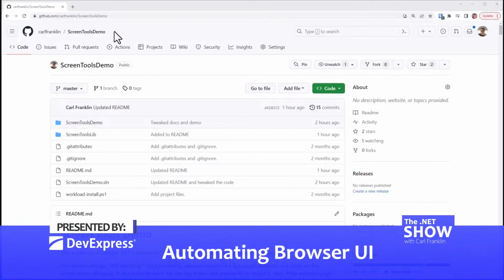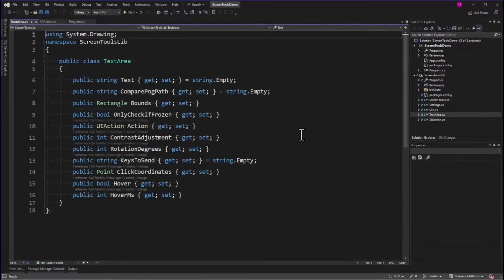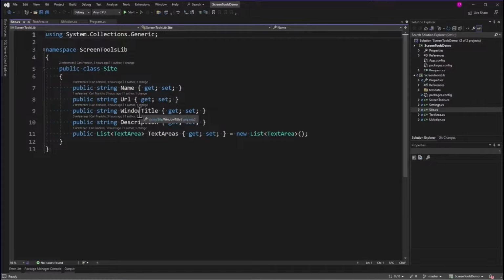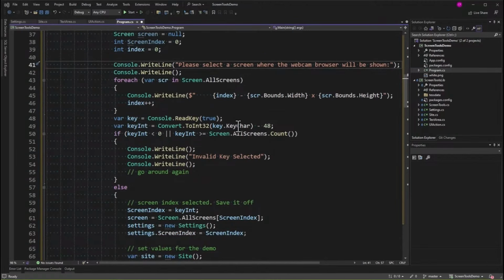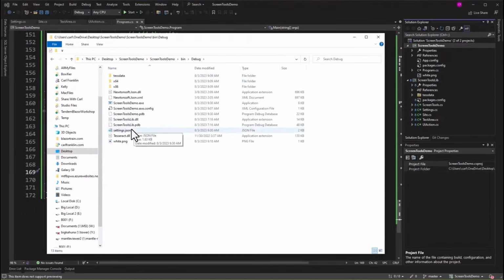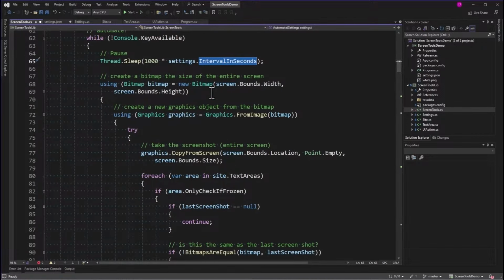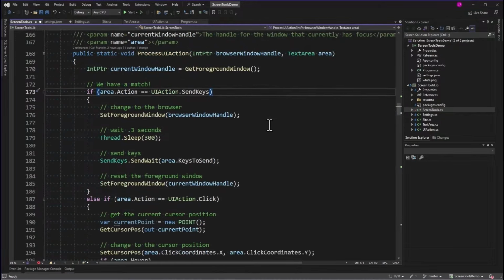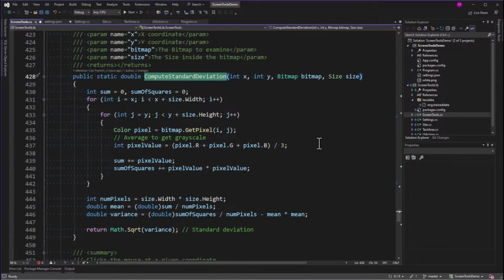Automating Browser UI: The .NET Show with Carl Franklin Ep 46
Carl writes a .NET Framework utility to read portions of the screen with OCR, click, and send text to automate interactions in the browser.